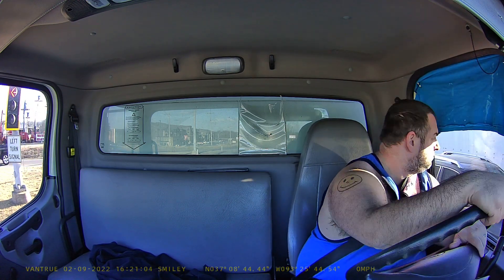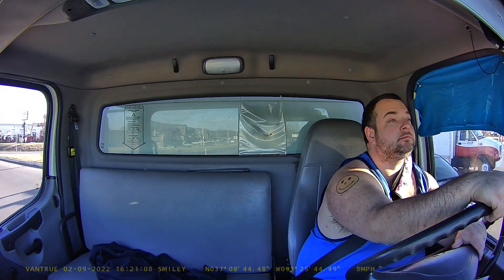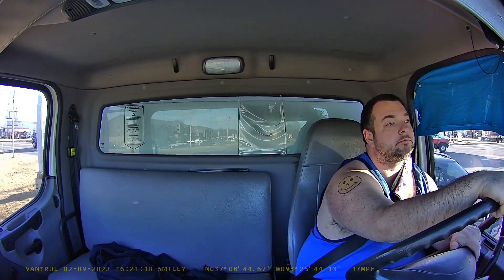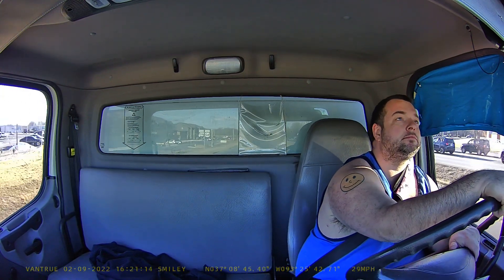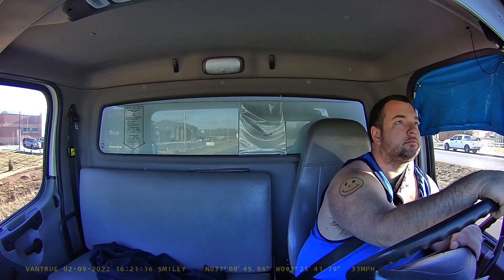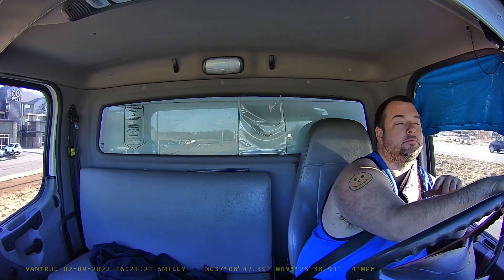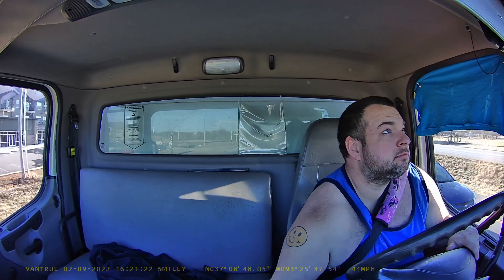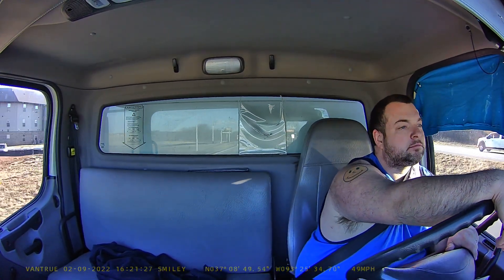almost rear ending this lady 1